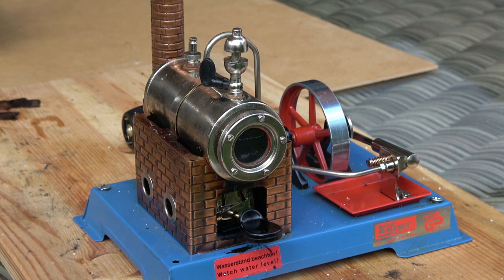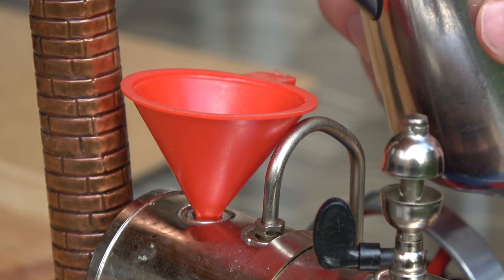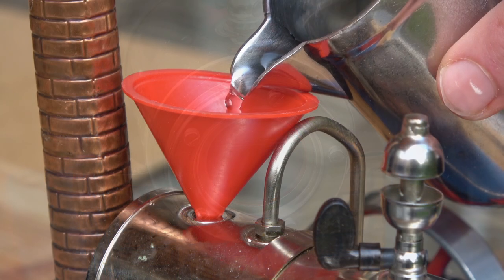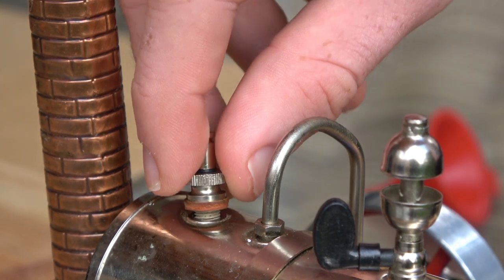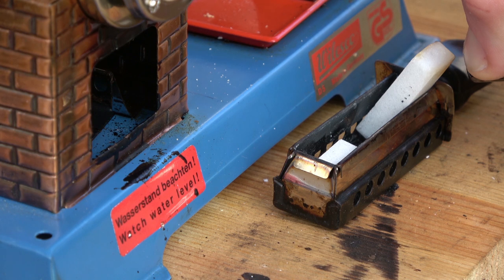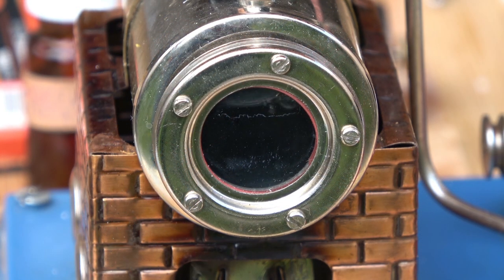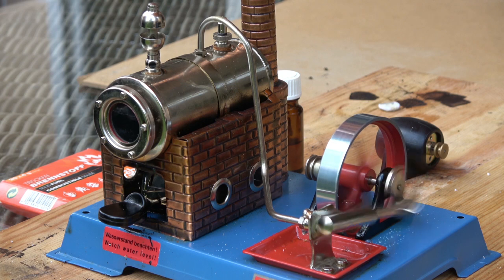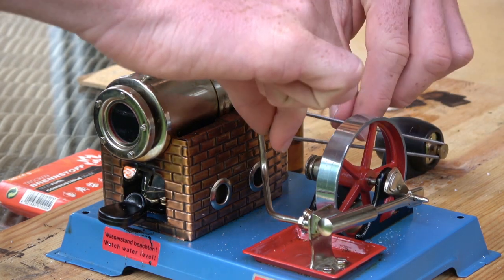Model steam engines in service - Wilesco stationary steam engine D5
!!!First I have to say, that I made this Video an my on.

Because a lot of people asked me, I made a Video about the steam up and running of a Wilesco steam engine.

I have already made a Video about my mobile steam engine "old smoky" in German :